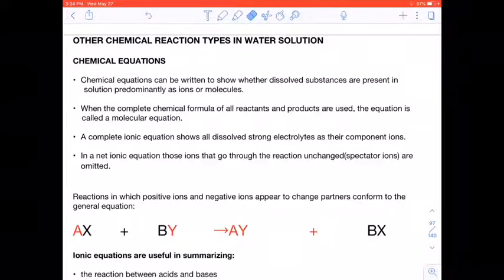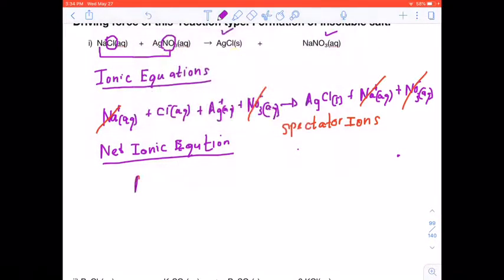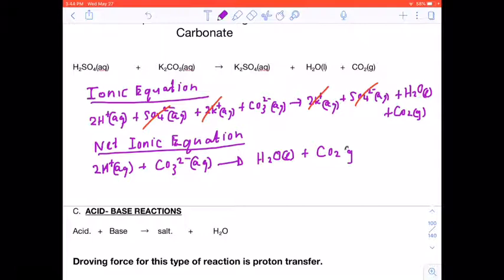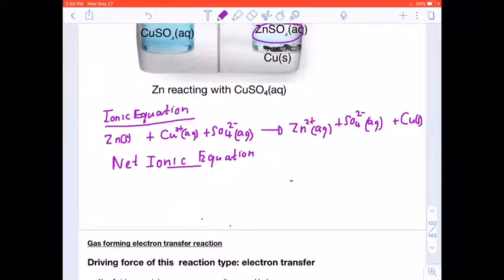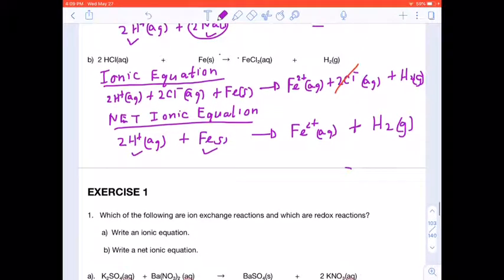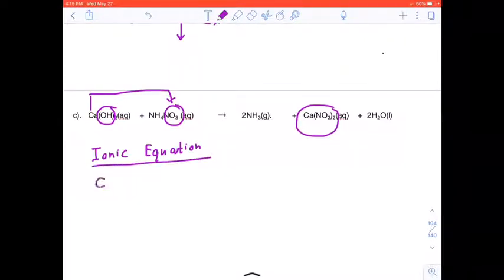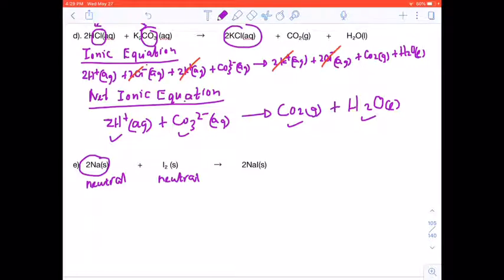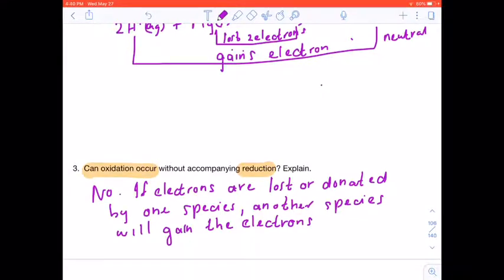Dr Bapoo Lockdown Lesson 15 - Grade 10: Chemical Change - Reactions in Aqueous Solutions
This video describes  reactions in aqueous solutions. Ionic, net ionic and molecular equations in aqueous solutions are illustrated.  The video has powerful images that display the macroscopic description of  the reaction- types.

Ion-exchange reaction-types such as precipitation, gas forming and acid base reactions are progressively explained.
Redox reactions as electron transfer reactions and and acid base reactions as proton transfer reactions are alluded to.

The driving force for the different reaction-types is mentioned with the view to linking these to the idea of spontaneous reactions.

This video succinctly describes entities in solutions that are in ionic and molecular form and attempts to develop a clearer understanding  of net ionic equations so that a combination of potential reagents can be used to get the same end result.